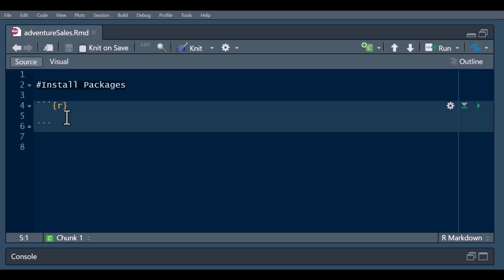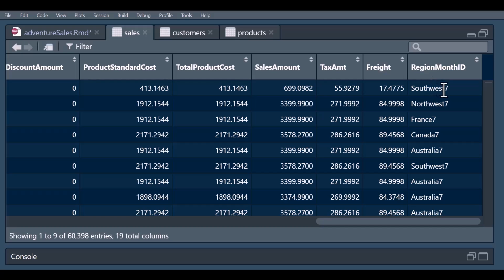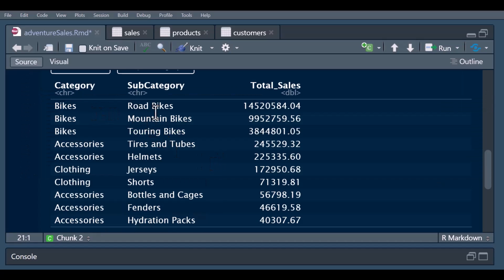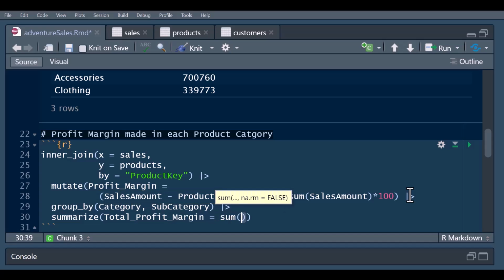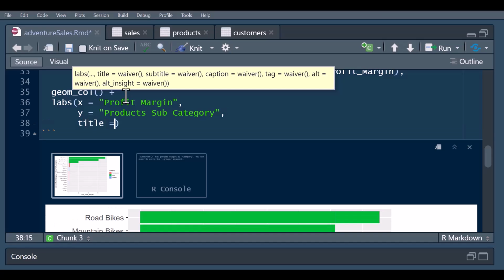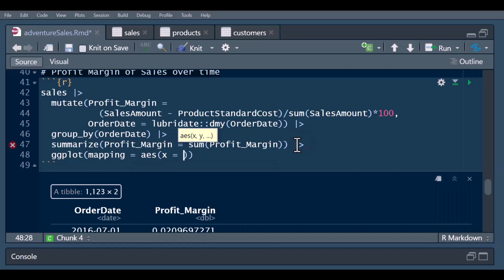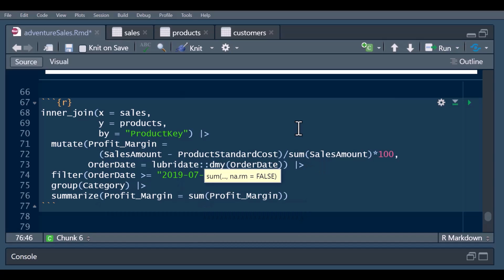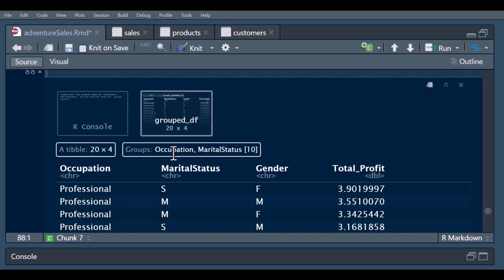Part 6 || Case Study: Adventure Works || Practical Data Analysis With R Programming || tidyverse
In this lesson you will practice all what you have learnt in previous lectures

Chapters
0:00 Adventure Works Database
6:10 Total Sales By Category
10:38 Profit Margin
18:25 Profit Over Time
23:20 What Happened July 2019
28:03 Customers With Highest Profit Margin